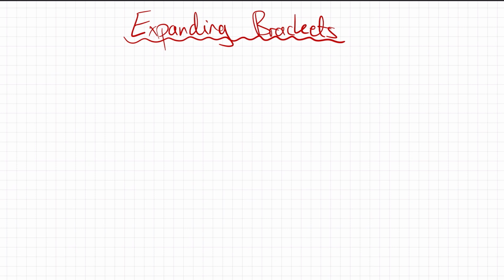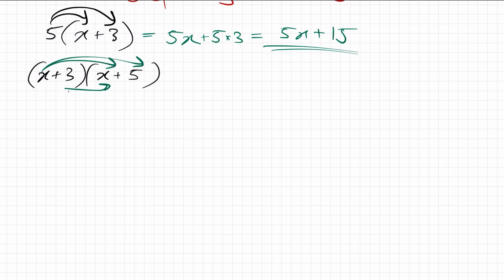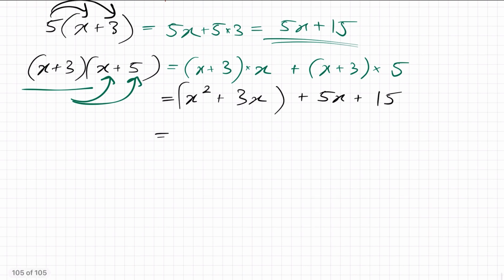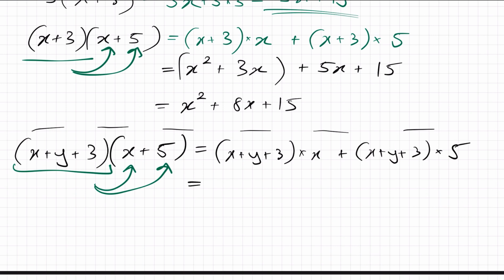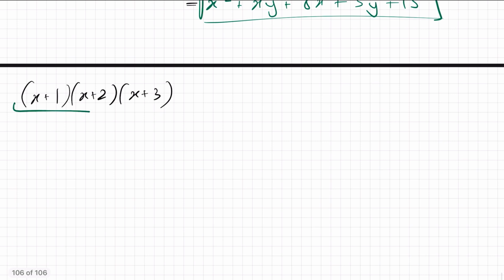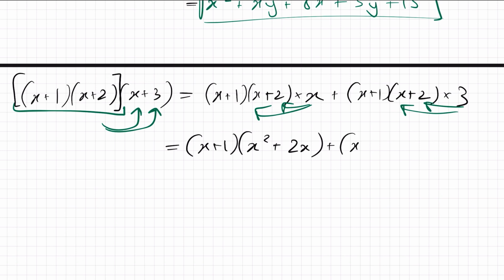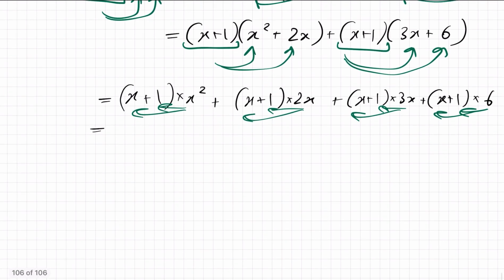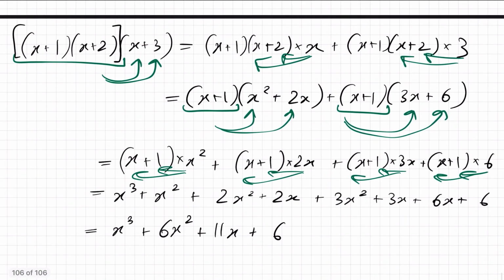How to Expand Brackets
In this tutorial I will explain how to explain algebraic brackets to form a simplified expression. I will demonstrate a versatile technique which is quite unique, and offers a very systematic approach to expanding collections of terms.